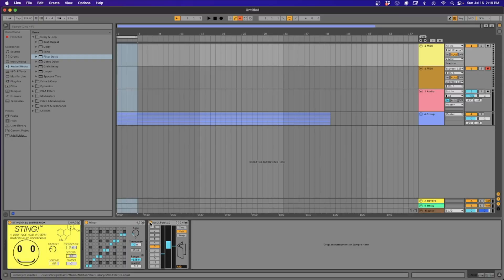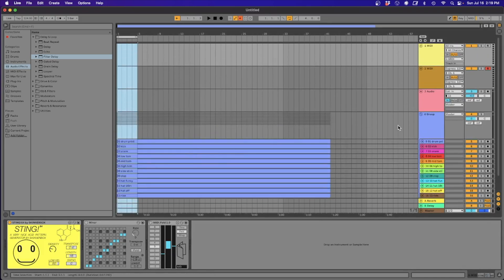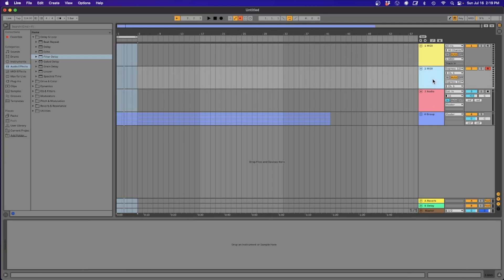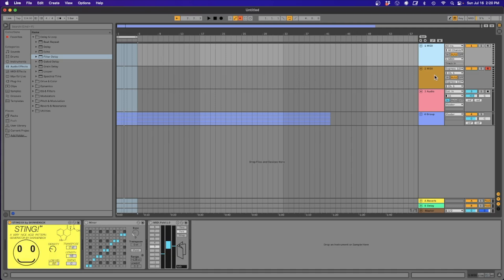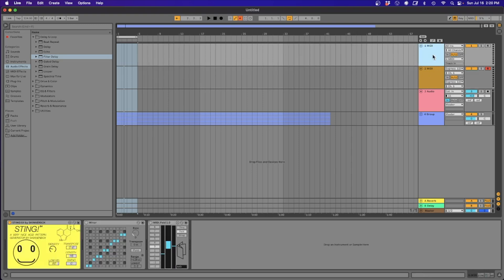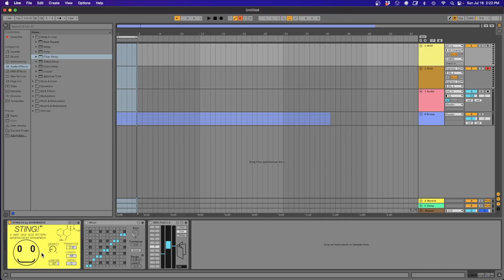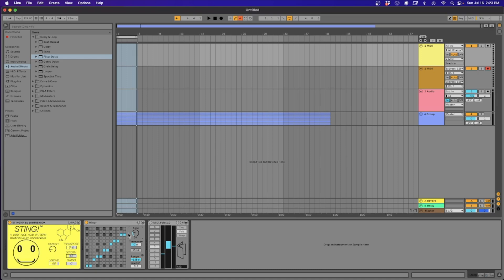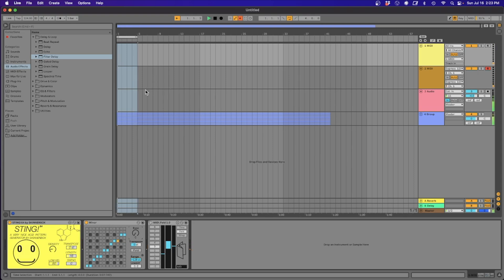Generating Basslines Using Plug-ins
In this video, we use a number of free Max 4 Live plug-ins to create some awesome basslines.

00:00 Intro
00:19 Demo
00:35 House Keeping
02:25 Bassline Generator
04:55 Ableton Scaler
06:25 MIDI Fold
12:40 Practical Application
13:55 Outro